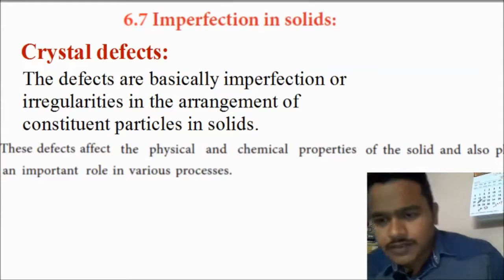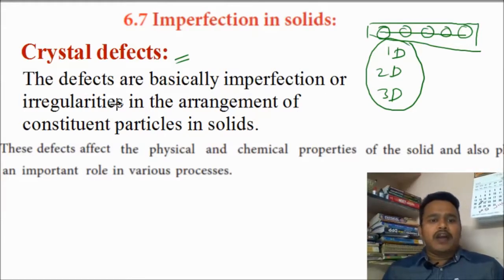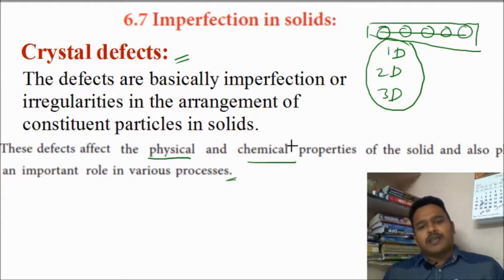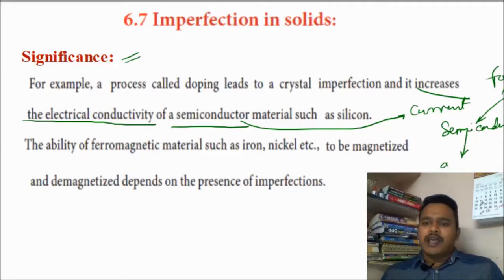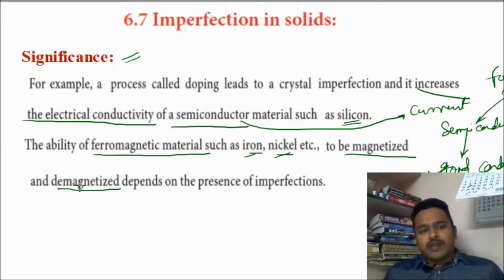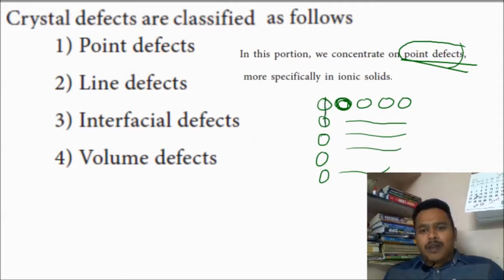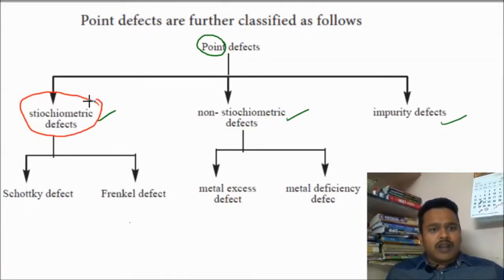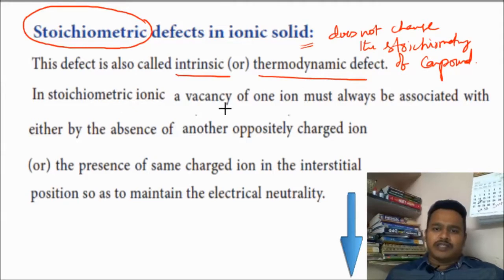SolidState 12 Schottky and Frenkel Defects